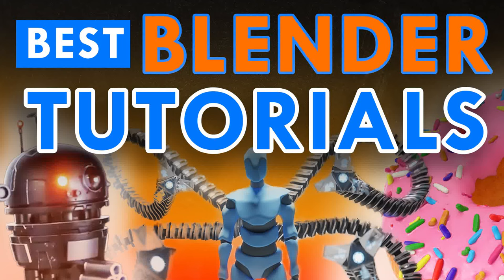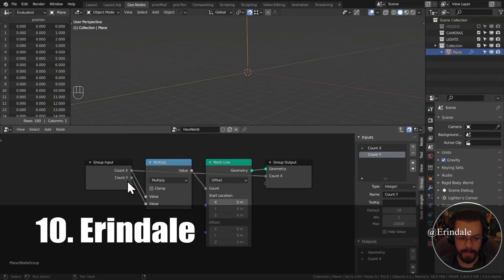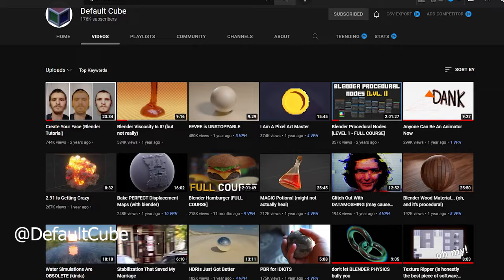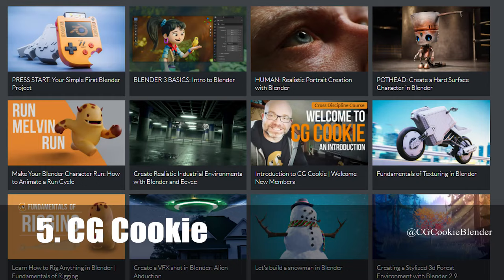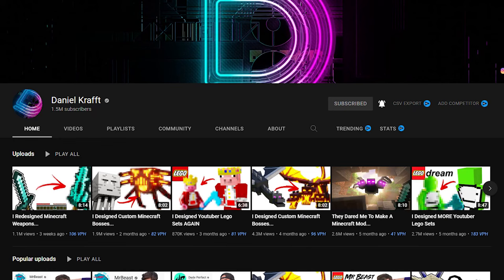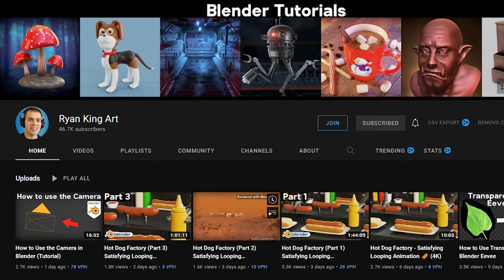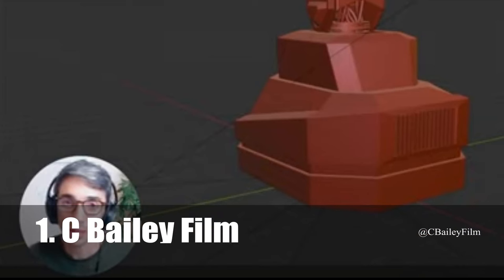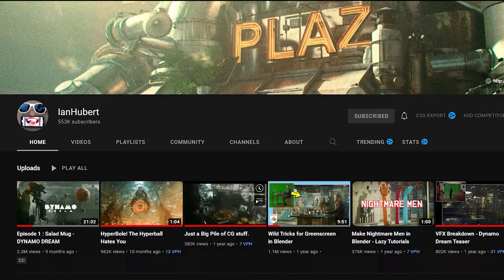Top 12 Blender Tutorial Channels on YouTube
One of the best things about Blender is there are so many free Blender tutorials on YouTube. Some are better than others though. Here are my top 12 Blender Tutorial channels (but the order barely matters - they're all GREAT!).

12. @blenderguru
11. @grabbitt
10. @Erindale
9. @Polyfjord
8. @DefaultCube @CGMatter
7. @BlenderSecrets
6. @KevBinge
5. @cg_cookie
4. @DanielKrafft
3. @RyanKingArt
2. @IanHubert2
1. @CBaileyFilm

And a few of my favorite things on Amazon for Blender Artists.

Intuos Drawing Tablet
Elgato Stream Deck
Programmable Keyboard